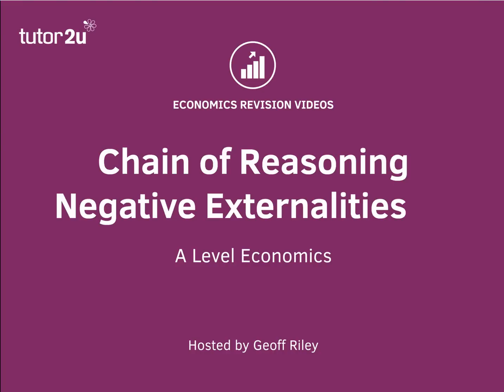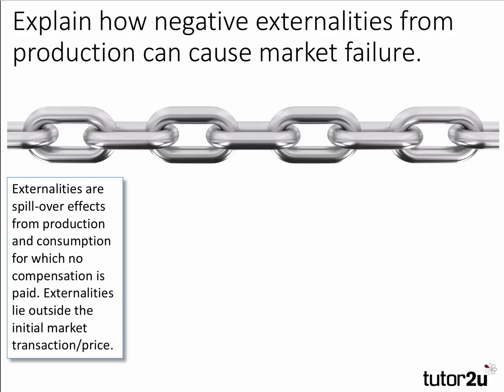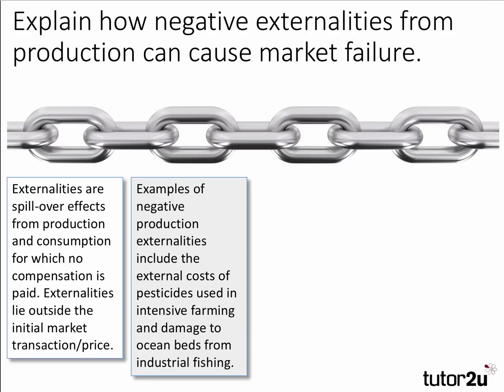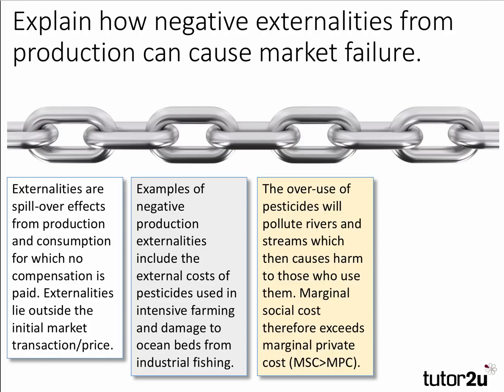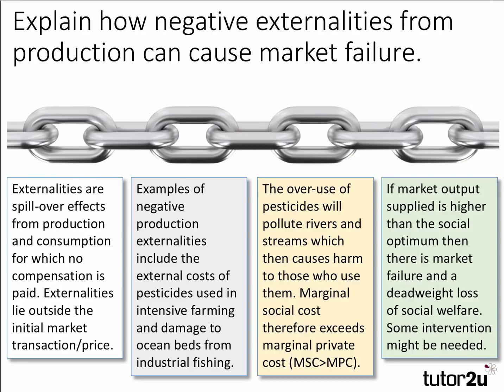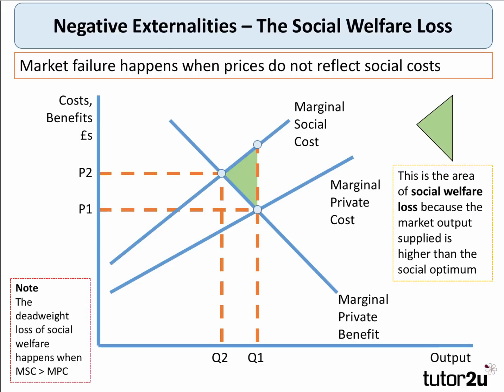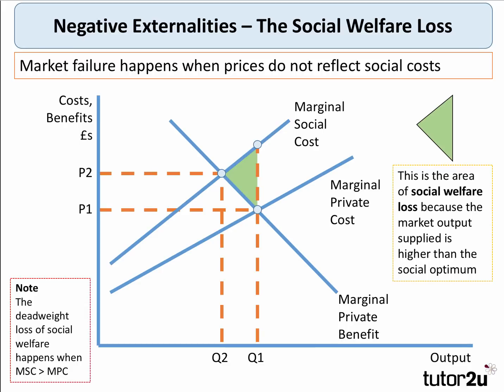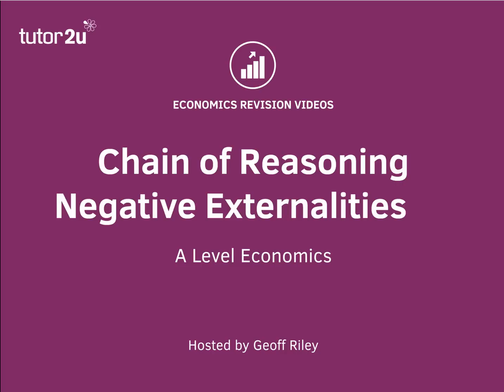10: A Level Economics Analysis on: Negative Externalities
Explain how negative externalities from production can cause market failure​

Externalities are spill-over effects from production and consumption for which no compensation is paid. Externalities lie outside the initial market transaction or price.

Examples of negative production externalities include the external costs of pesticides used in intensive farming and damage to ocean beds from industrial fishing.

The over-use of pesticides will pollute rivers and streams which then causes harm to those who use them. Marginal social cost therefore exceeds marginal private cost (MSC exceeds MPC).

If market output supplied is higher than the social optimum then there is market failure and a deadweight loss of social welfare. Some intervention might be needed.